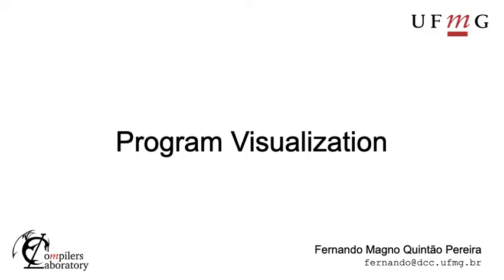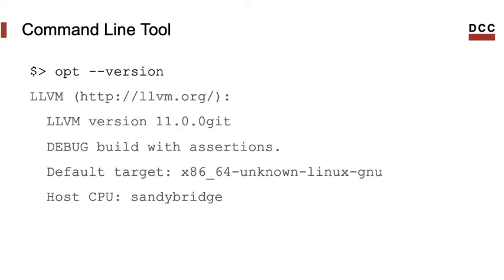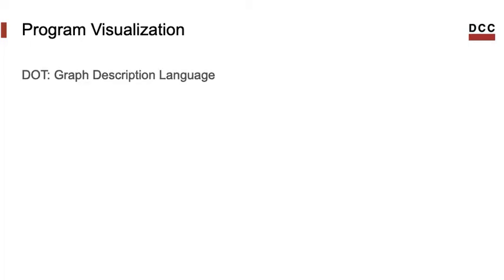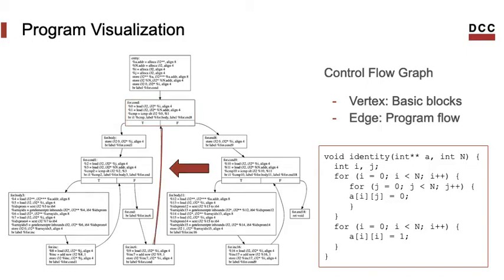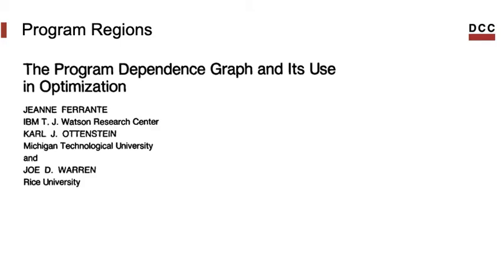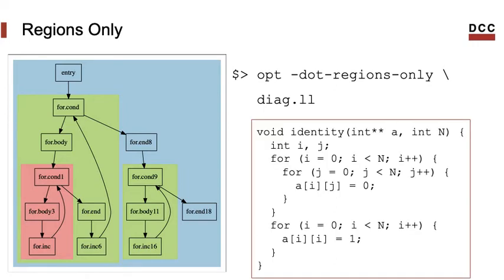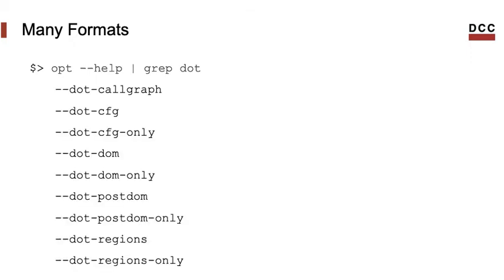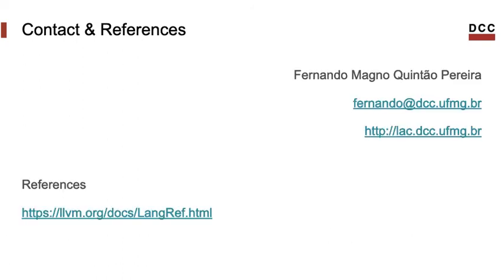Program Visualization using LLVM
This video shows different ways to visualize programs, using LLVM. We shall look into the control flow graph, the region graph, the call graph and the dominator tree.